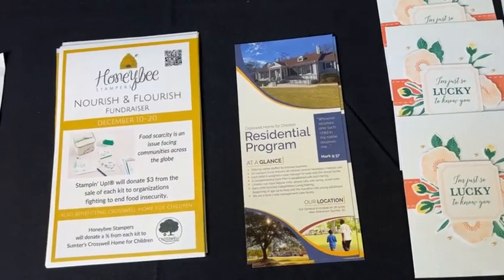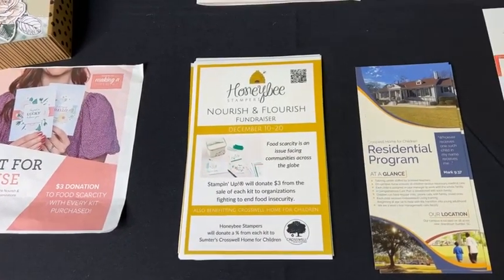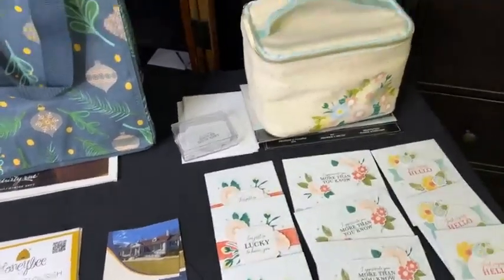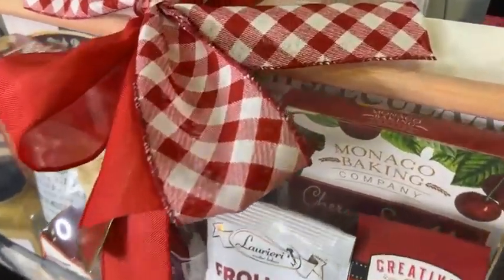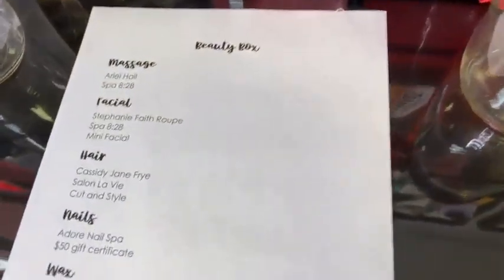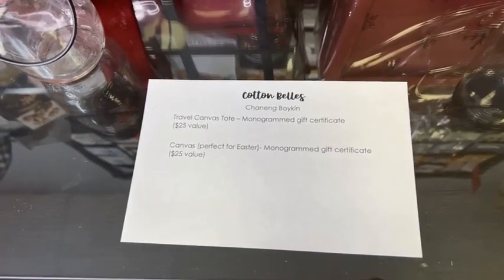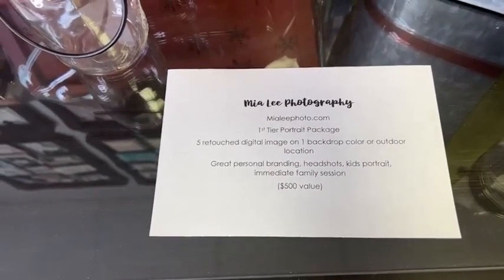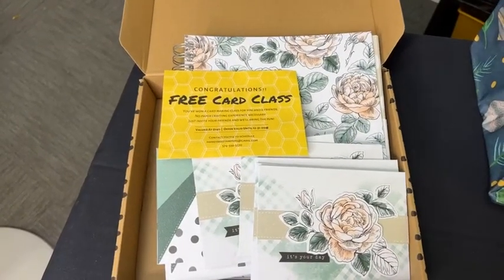Nourish & Flourish Fundraiser & Raffle Prizes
Our Nourish & Flourish FUNdraiser ends TONIGHT!  We've received some AMAZING donations for raffle prizes and I wanted to share them before the event.

Thank you to everyone who has donated!